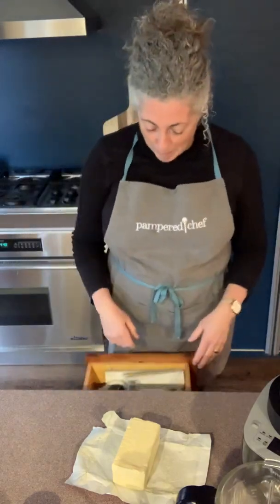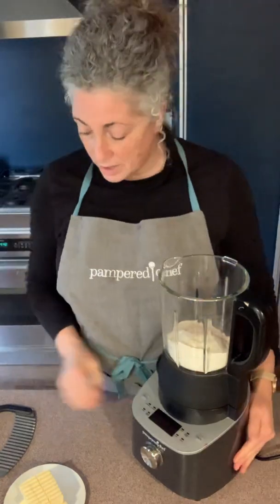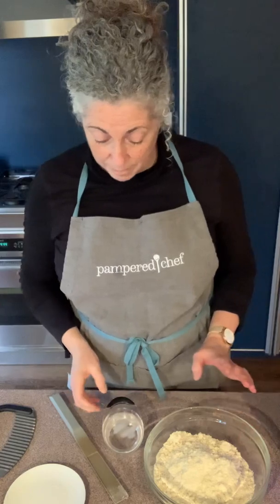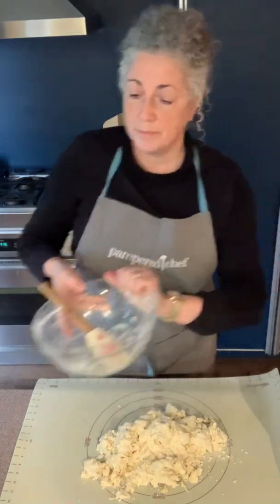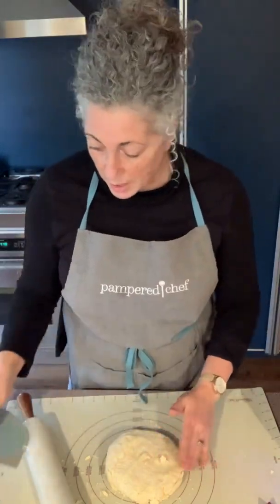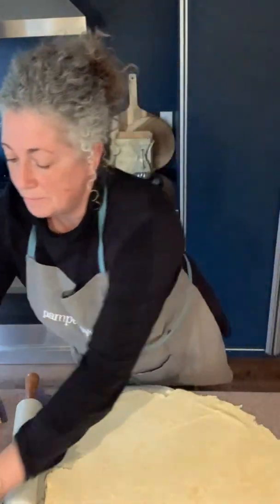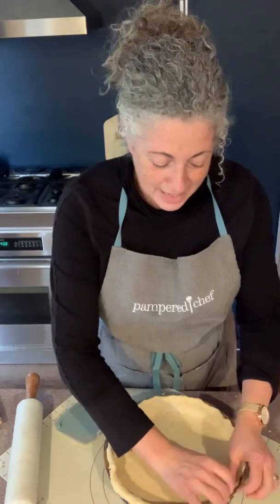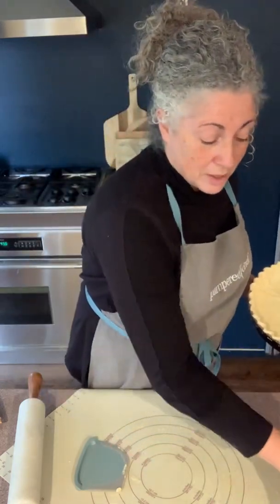Butter pie crust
The Deluxe Cooking Blender does all the work and you can take a bow (and seconds and thirds too)😆. This so stinking easy and so delicious. I didn't take the time to let it rest, but I do recommend you do for optimal results. Just 20-30 min in the fridge before rolling it out, to let the gluten relax and the butter to stay chilled.
My crusts used to have tears in it, I would be so frustrated, so I couldn’t be more delighted to show you one of my favourite uses for this amazing appliance.